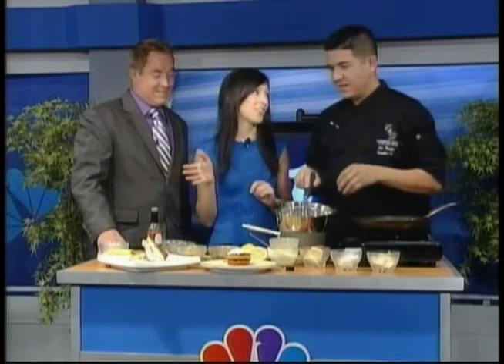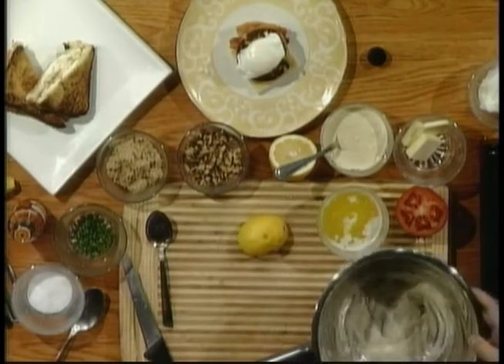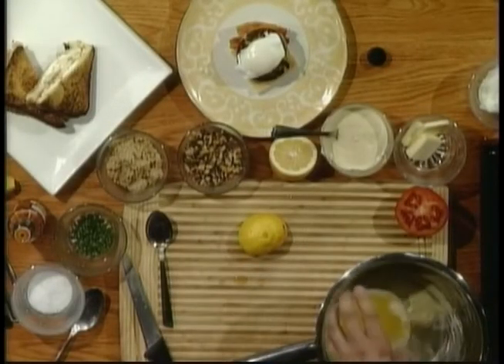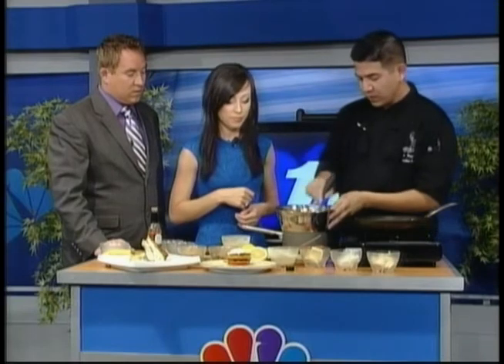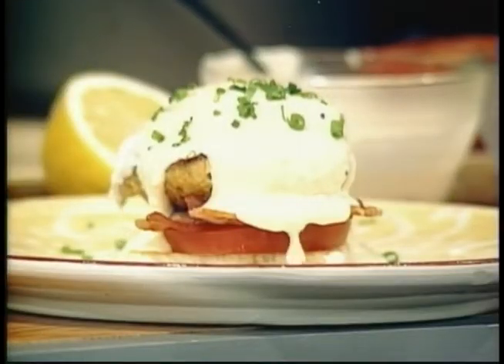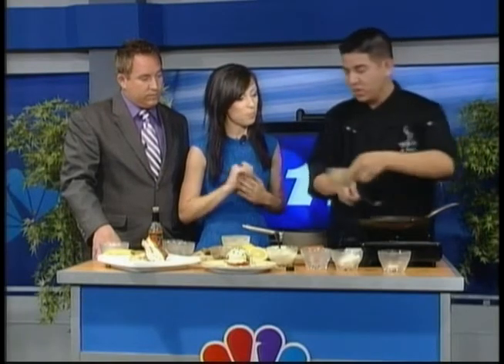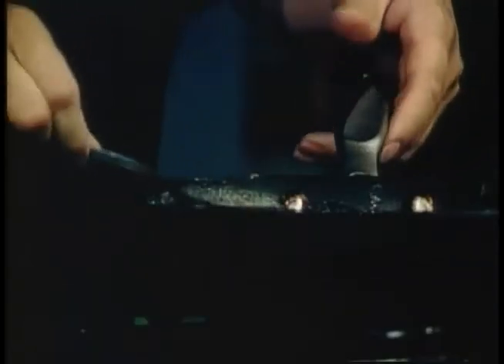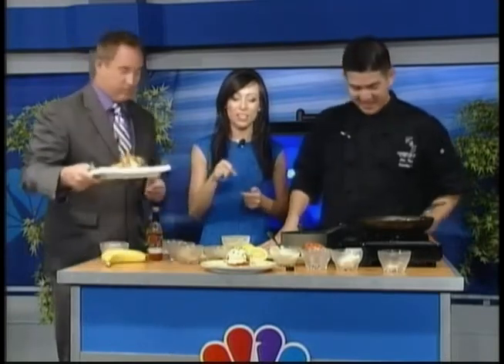WHAT'S COOKING?: Mother's Day Brunch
WHAT'S COOKING?: Chef Alex Trujillo mixes it up for Mother's Day Brunch with Joey and Rebecca on Sunrise: Crab Cakes Eggs Benedict and Banana Walnut French Toast.
Visit our facebook KYMA-TV for the full recipe.